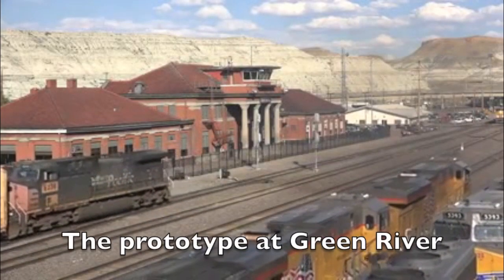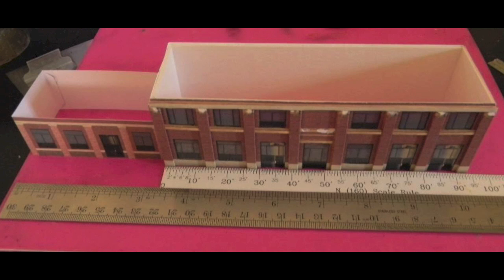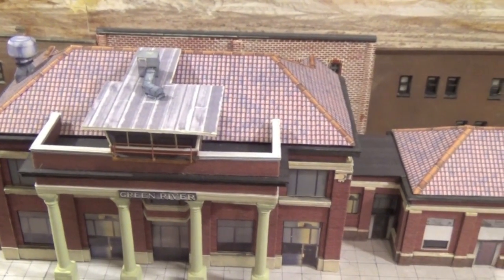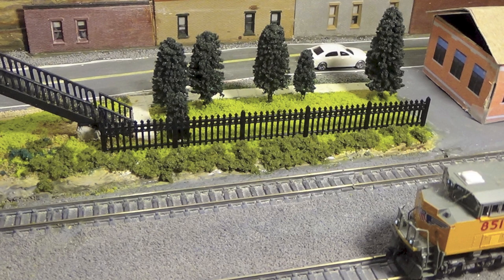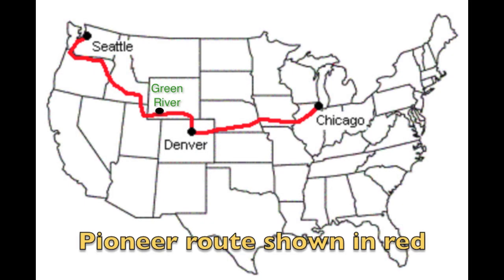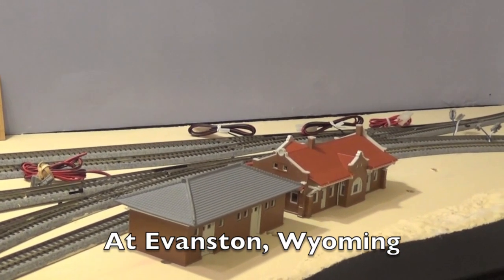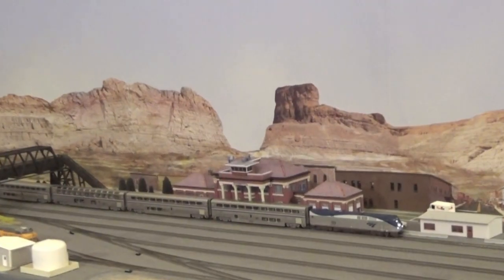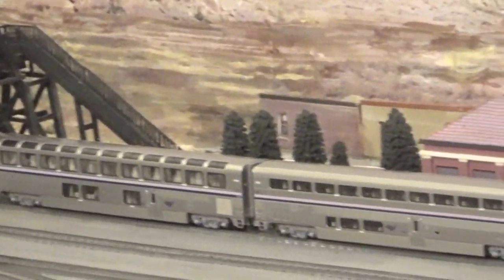The U.P. Depot at Green River (Part 2)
In this video, we take a second look at the replica of the U.P. depot at Green River, both the prototype and the replica of it on my layout. We also discuss my plans to inaugurate passenger service on my layout.

My good friend, David Rarig, built the depot for me. You can go to his YouTube channel by clicking